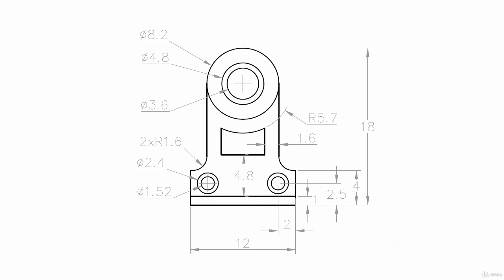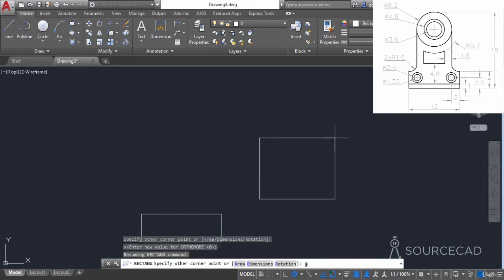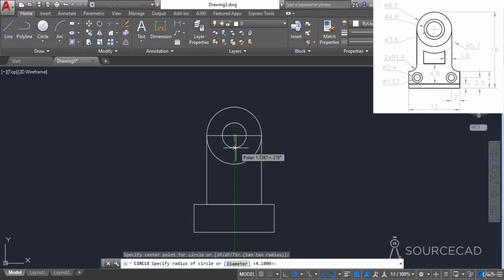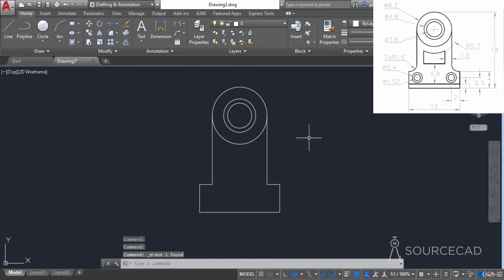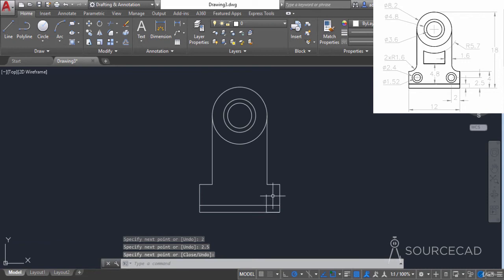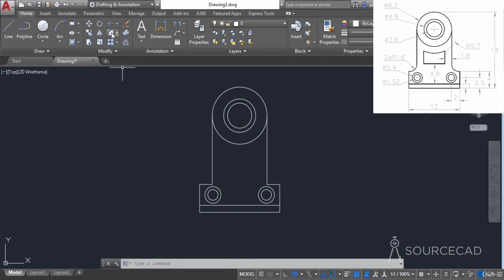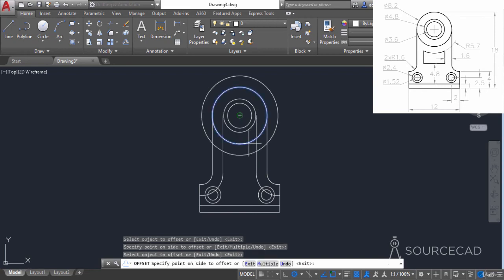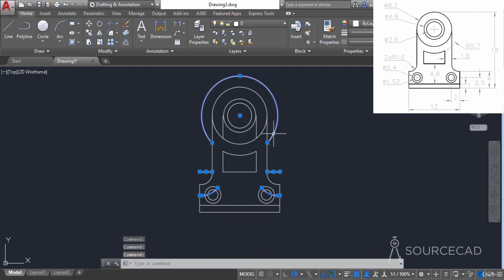5 Drawing 4